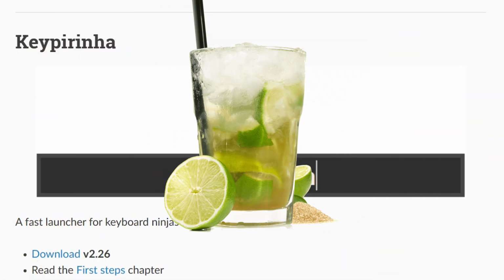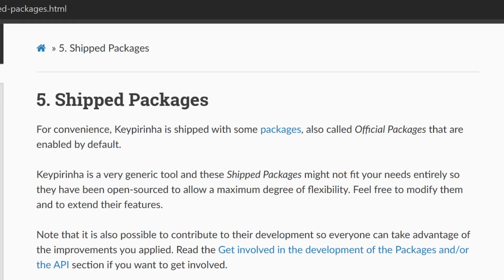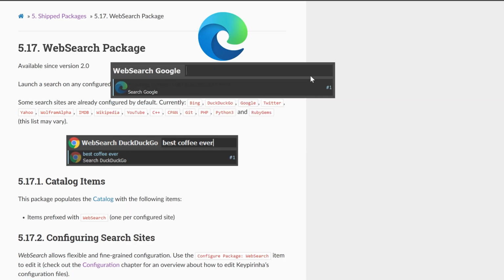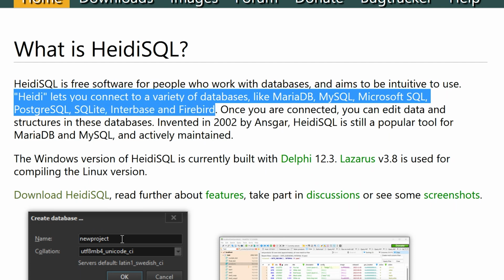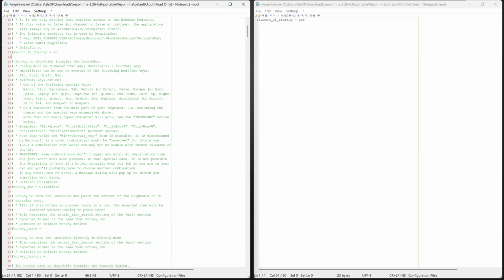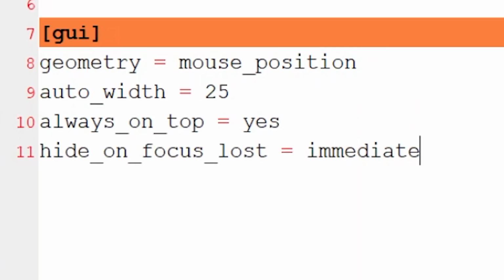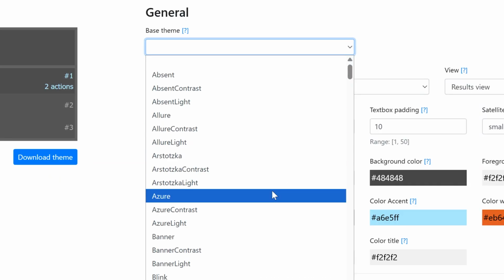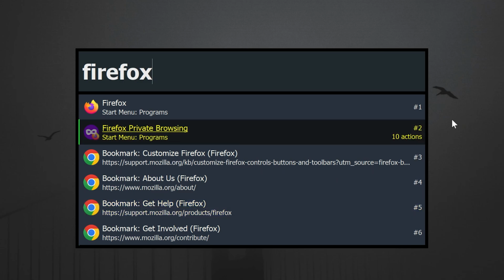How to use Keypirinha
Keypirinha is a cool keyboard-oriented launcher for Windows. In this video, I cover basic setup, key features, configuration and customization of Keypirinha.

How to start using it

This is a smart launcher with fuzzy search. It comes with built-in packages like Calculate, Translate, FileBrowser, RegBrowser etc. But Keypirinha also has optional packages you can install and use, such as currency converter, ShareX manager, options to launch Steam games, find movies and more.

Configuration file from the video (In order to use it, open Keypirinha → type "kconfig" → paste the text in the file on the right → save it):

[app]
launch_at_startup = yes
hotkey_run = Alt+F
hotkey_paste = Alt+V
hotkey_history = Alt+H

[gui]
geometry = mouse_position
auto_width = 40
max_height = 10
always_on_top = yes
retain_last_search = yes
escape_always_closes = yes
loop_list = no
single_click = yes
theme = solab

[external]
editor = "C:\Program Files\Sublime Text\sublime_text.exe" -open
editor_accepts_multifiles = yes

web_browser = "C:\Program Files\Google\Chrome\Application\chrome.exe"

[theme/solab]
opacity_back = 100
satellite_show = never
satellite_pos = topcenter
satellite_size = jumbo
control_margin = 6
textbox_padding = 15
listitem_padding = 6
layout = list_actions,list_icon,list_dialnum,list_selmark
color_background = #000000
color_foreground =
color_title =
color_textbox_back =
color_faded =
color_status =
color_accent =
color_warn = #606060
color_listitem_back =
color_listitem_title =
color_listitem_desc =
color_listitem_tips =
color_listitem_selected_back =
color_listitem_selected_title =
color_listitem_selected_desc =
color_listitem_selected_tips =
font_large_size = 32
font_large_style = bold
font_snormal_size = 12
font_snormal_style = cleartype
font_normal_size = 12
font_normal_style = cleartype
font_small_size = 10
font_small_style = cleartype
font_face = Tahoma,Arial,Segoe UI
compact_results = no
listitem_title_font = normal